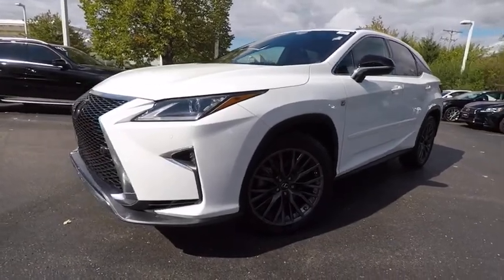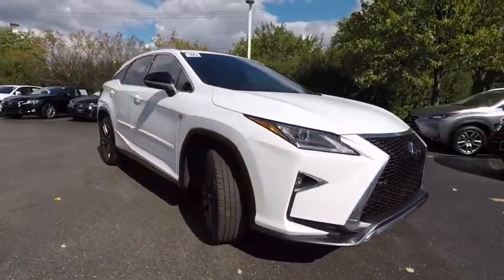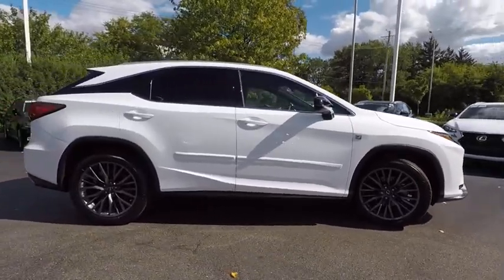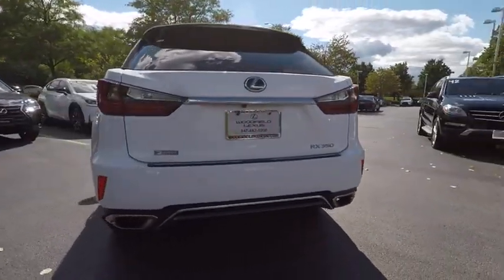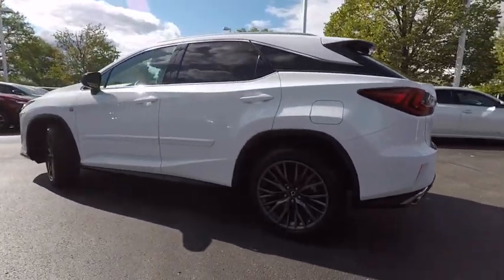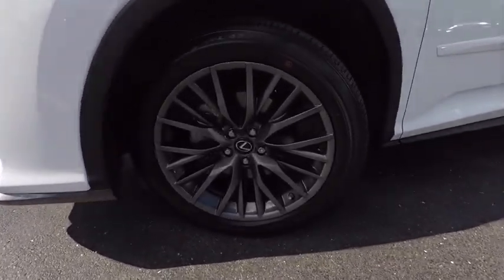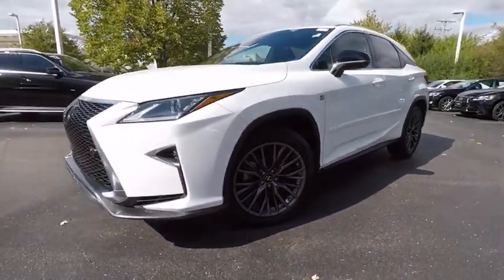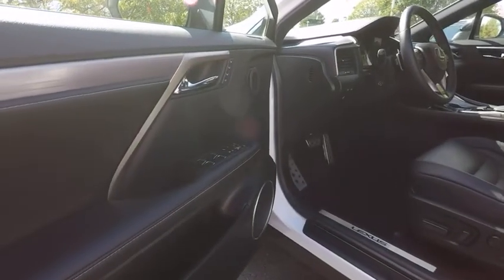2016 Lexus RX 350 4X4 SUV F SPORT Schaumburg IL 171452A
2016 Lexus RX 350 4X4 SUV F SPORT

Woodfield Lexus
350 E. Golf Rd

BLIND SPOT MONITOR|BODY SIDE MOLDINGS|ALL WEATHER PACKAGE|F SPORT PACKAGE|LEXUS SAFTEY SYSTEM|TOUCH FREE POWER REAR DOOR|NAVIGATION SYSTEM|INTUITIVE PARKING ASSIST|MOONROOF|TOWING PACKAGE|HEATED STEERING WHEEL|ACCESSORY PACKAGE|ALL WEATHER FLOOR MATS|NEW CAR PACK